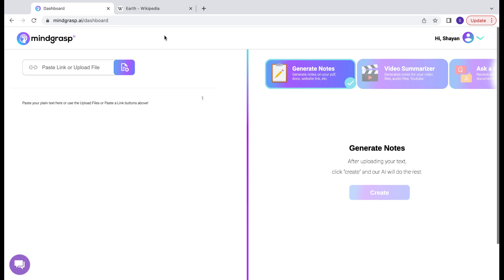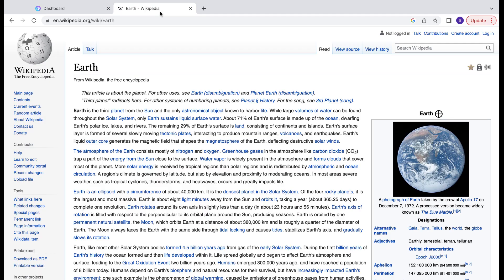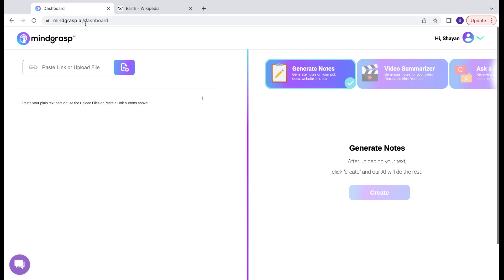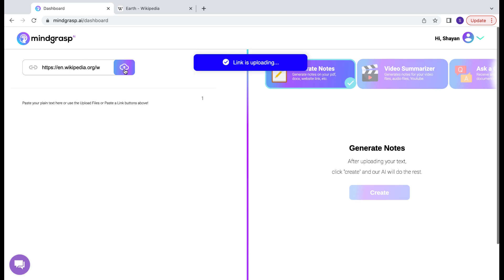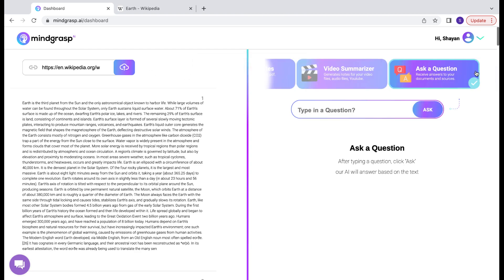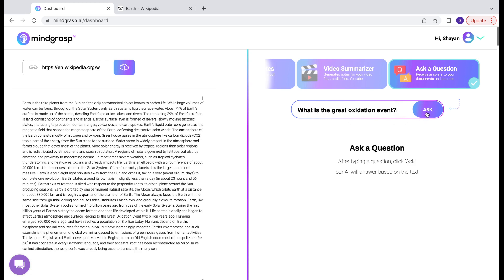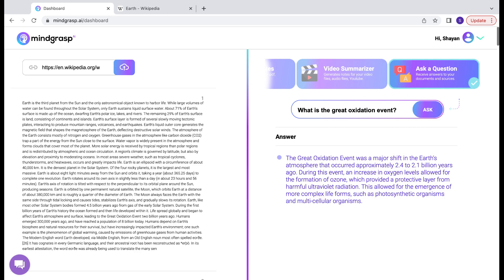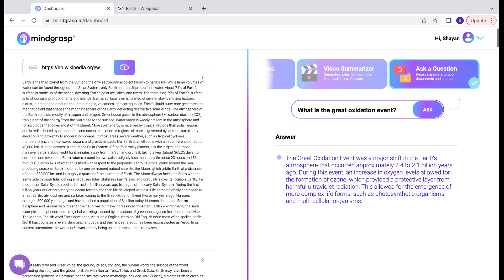How to Ask a Question About Any Reading Material Using Mindgrasp!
This is a quick tutorial showing how to use Mindgrasp's "Ask a Question" feature!